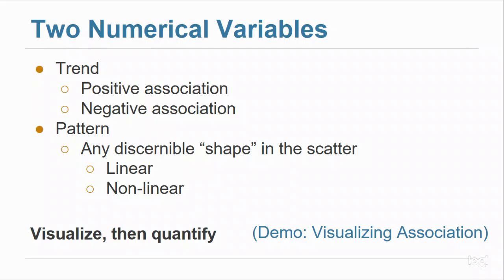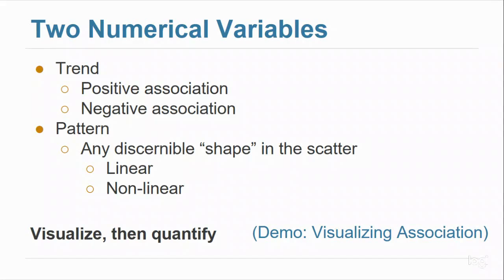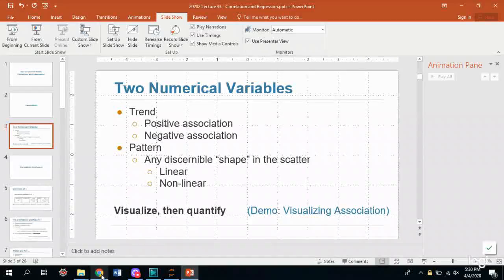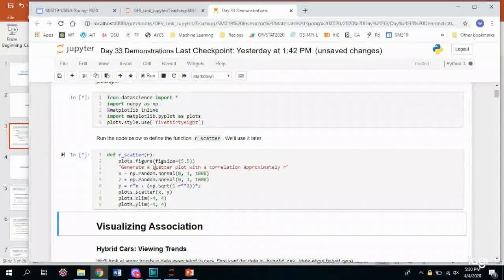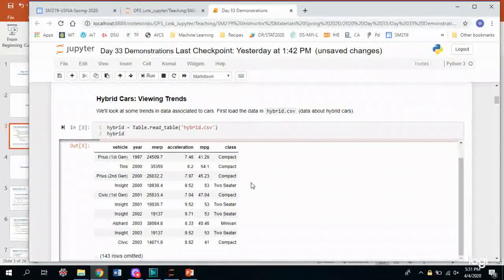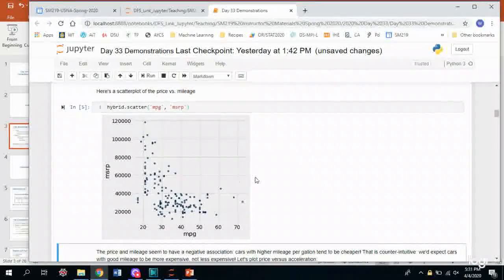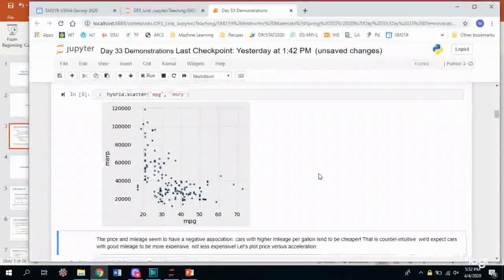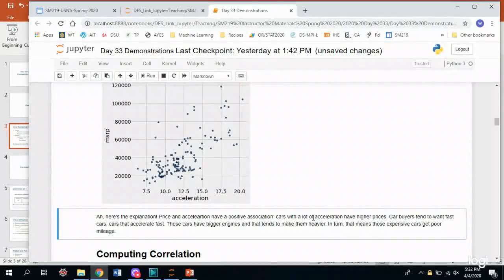Day33 01 Association and Trends